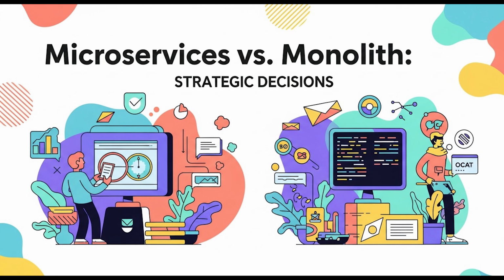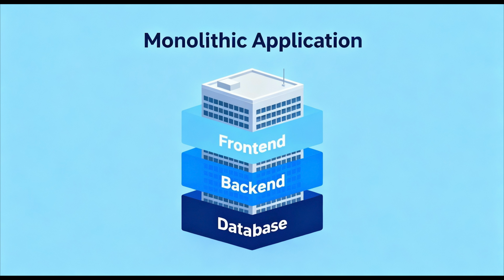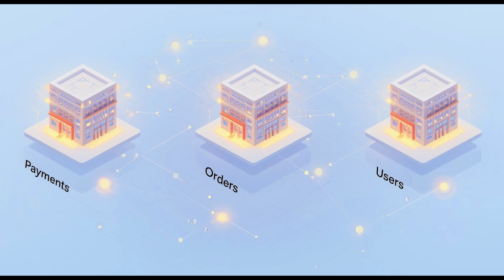Microservices vs Monolith: Strategic Decision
In this episode of DotNet in Minutes, we dive deep into one of the biggest architectural choices in software development — Microservices vs Monolithic Architecture.

We’ll explore what each approach really means, their strengths and weaknesses, and how to decide which one fits your project best.
From scalability and deployment to team structure and long-term maintenance, this episode gives you a clear, beginner-friendly perspective on how to make a smart architectural decision for your applications.

Whether you’re building your first project or planning enterprise-scale software, you’ll learn how to think strategically about architecture — not just technically.

🎧 Simple words, real-world analogies, and a practical mindset — the DotNet in Minutes way.